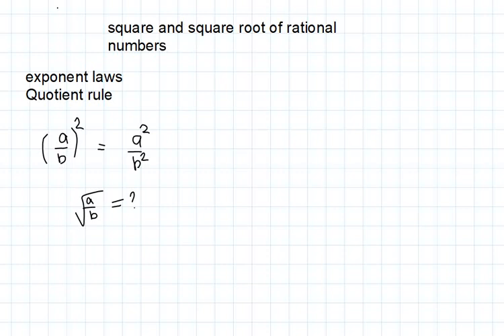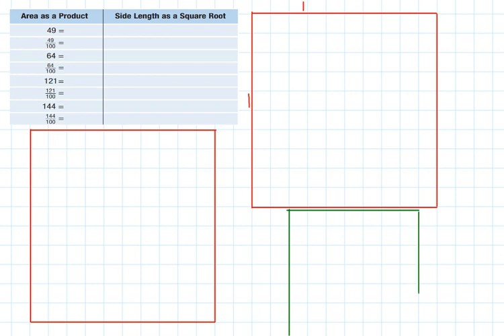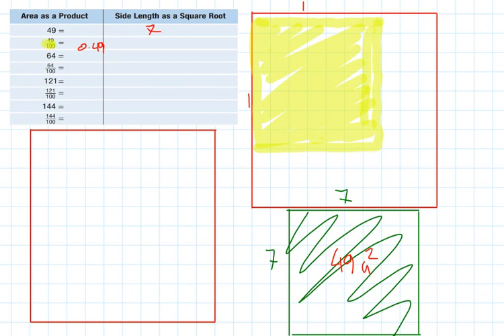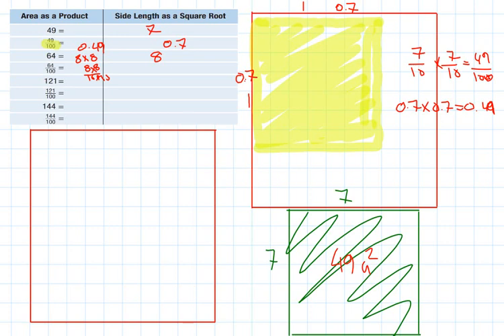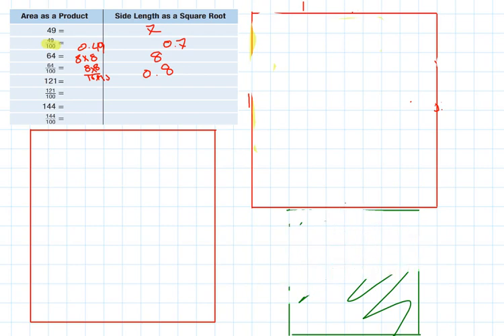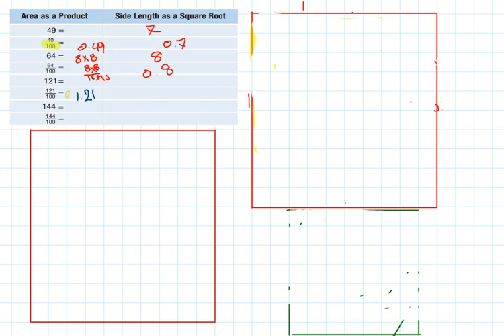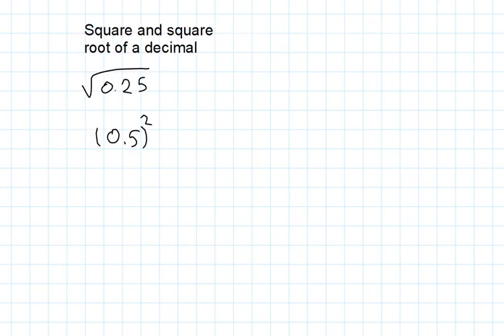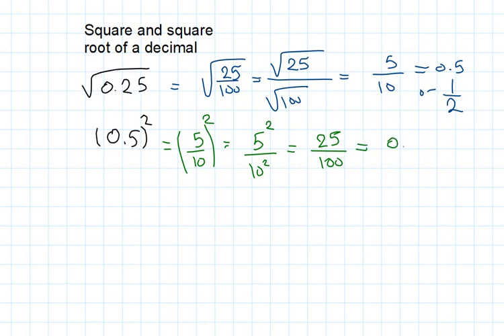Square and square roots of rational numbers